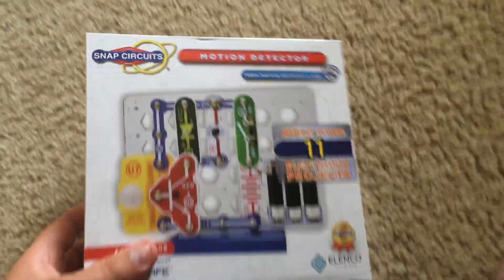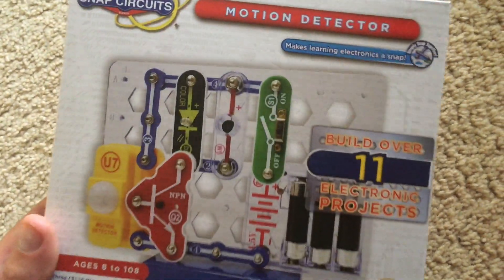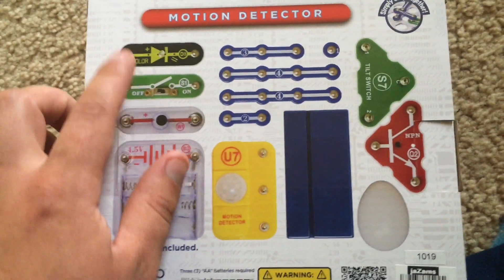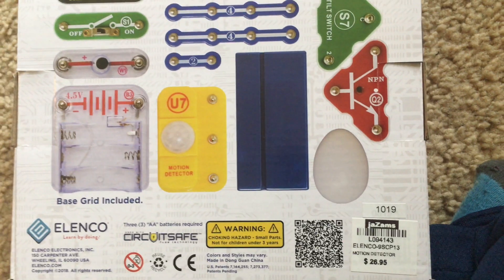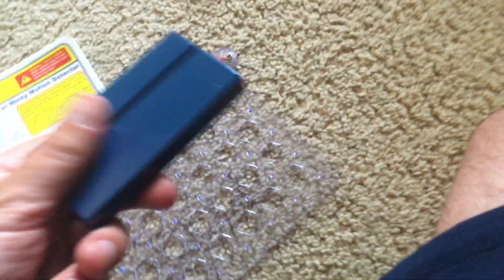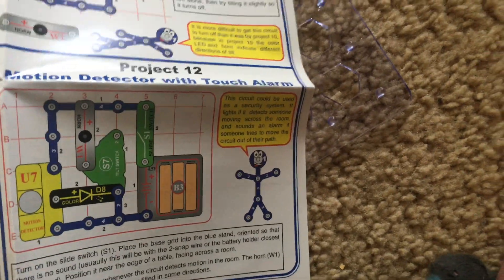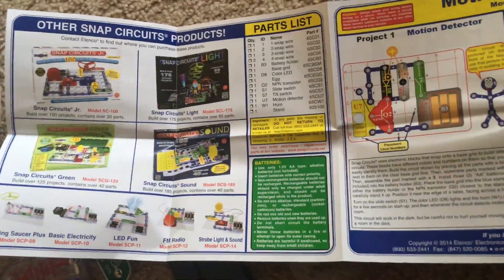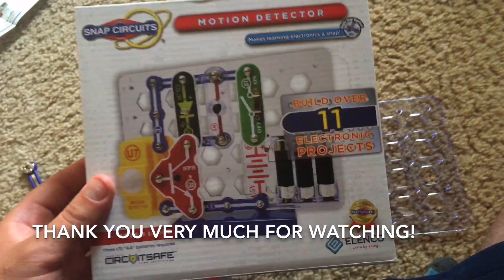Snap Circuits Motion Detector Mini-Kit Overview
My overview of the Snap Circuits Motion Detector mini-kit.  This kit involves construction of projects that teach about how motion can turn on electrical devices.  Snap Circuits is a line of electronic toys from Elenco that allows users to built various projects with electronic parts to learn about and demonstrate electricity in action.  I go through some brief details of the kit, such as the number of parts and projects you can build.  I plan to upload a video demonstrating all the projects of the set.  PLEASE read all video descriptions for warnings, including those for flashing lights and loud horns, which most of these projects will include.  Those who have epilepsy or are prone to seizures or other reactions due to flashing lights should not watch those projects.  Also, there are reminders to turn down volume during times when there are loud horns.  I cannot be responsible for any medical damages that may occur.

Kit Details:

Name: Snap Circuits Motion Detector (Mini-Kit)
Model #: SCP-13
Year Released: 2014
Age Group: 8 and Up
Number of Projects: 12
Number of Parts: 15
Power: 3 "AA" Batteries (Not Included)